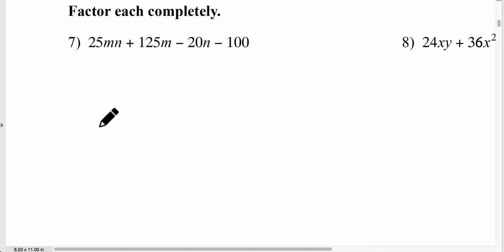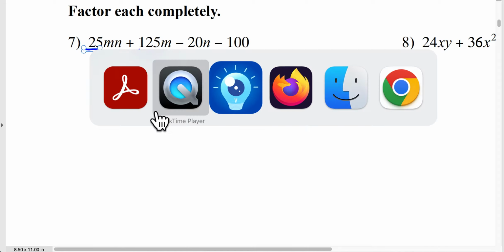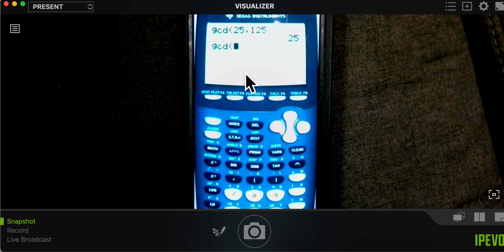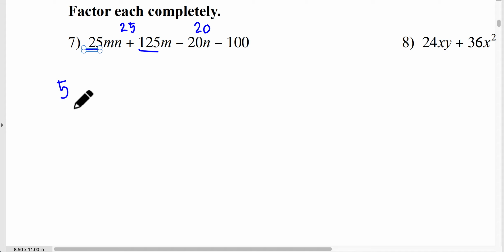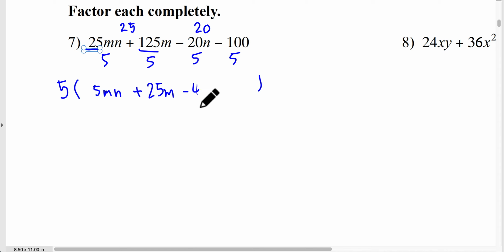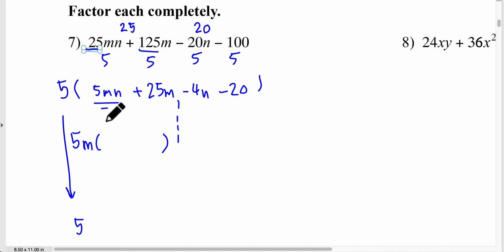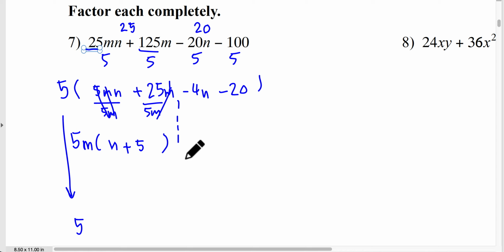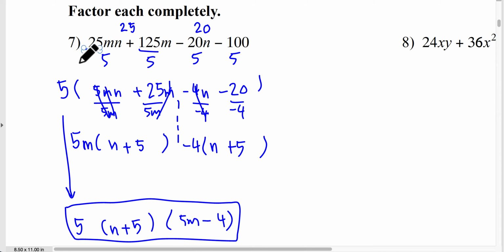FACTORING BY GROUPING EX 1